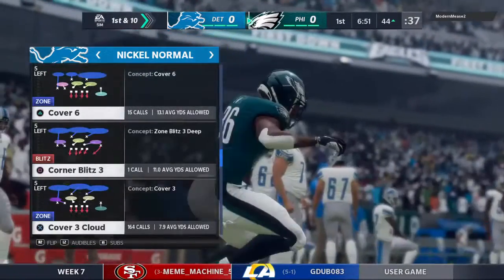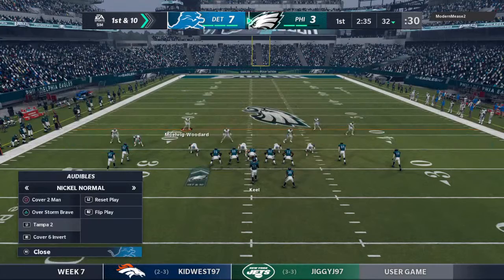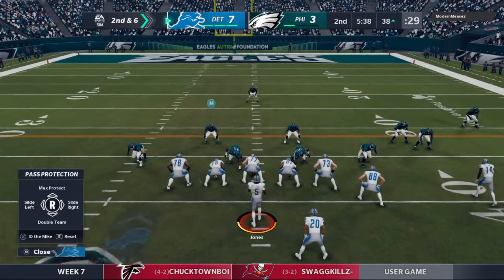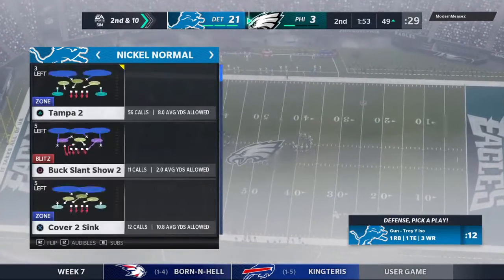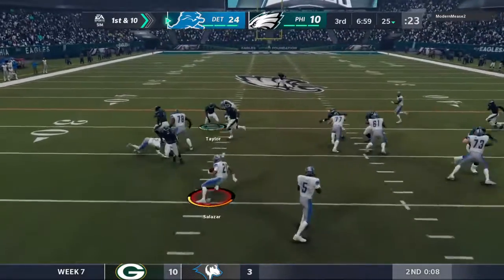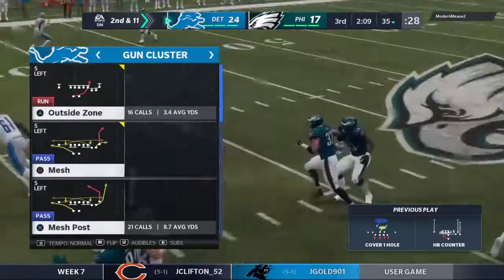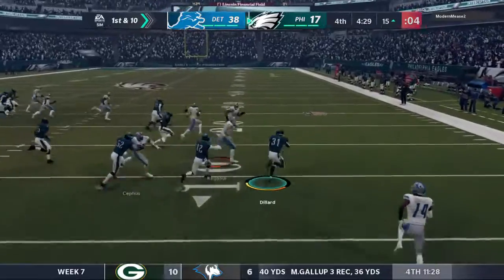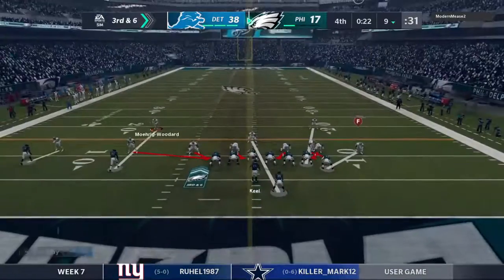KML S7 Wk7 Lions v Eagles